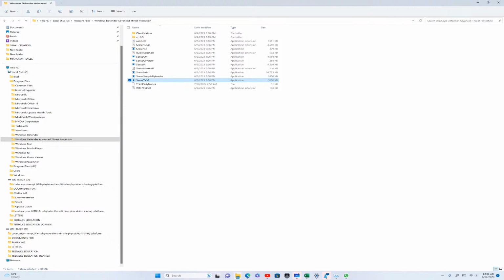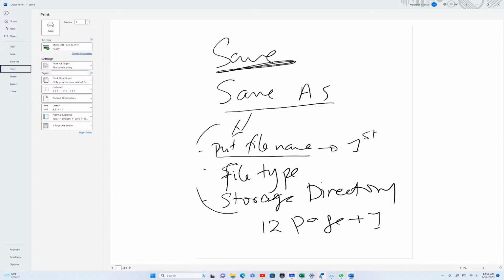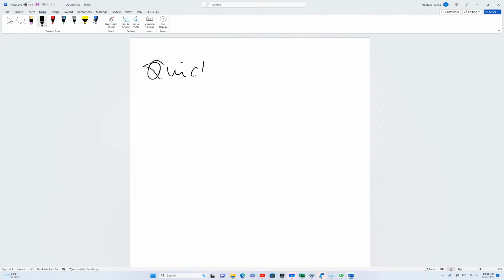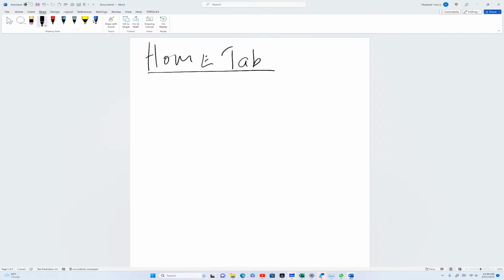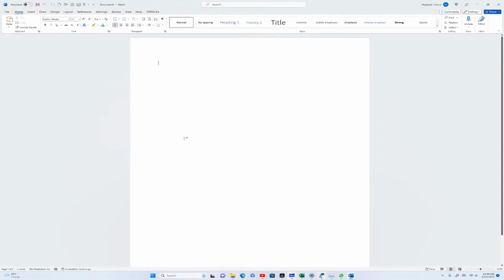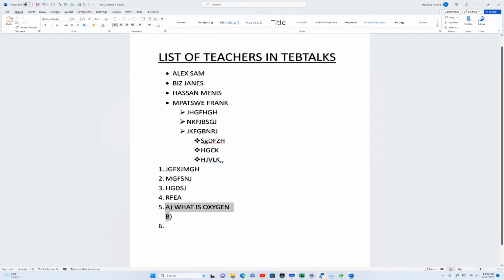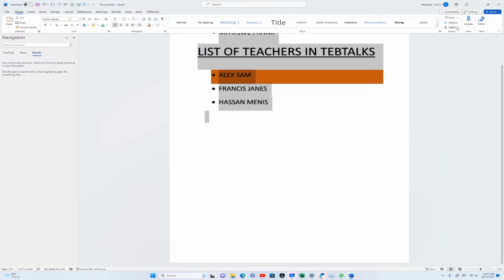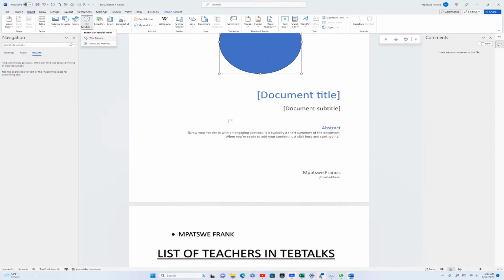LEARNING MICROSOFT WORD STEP BY STEP